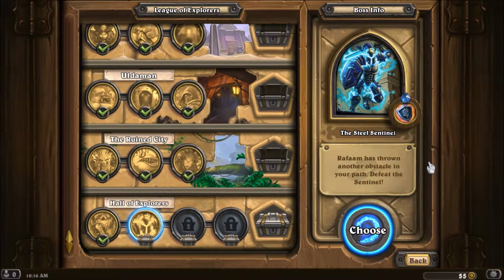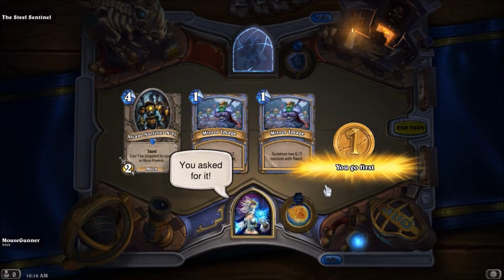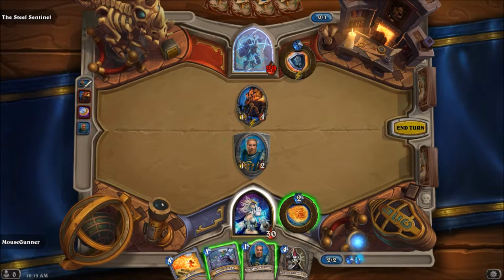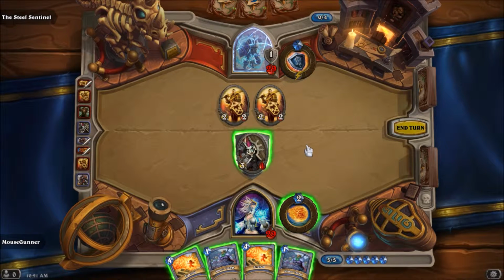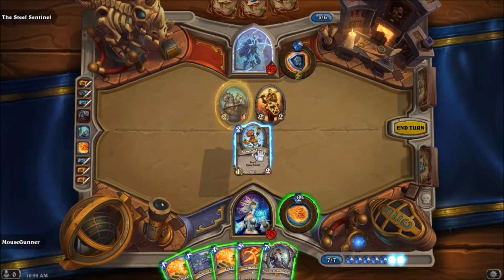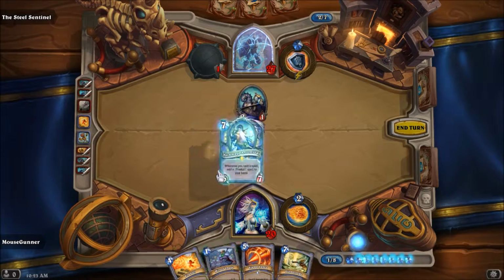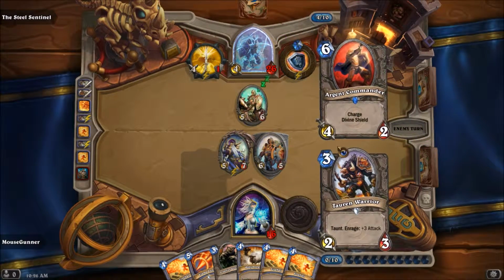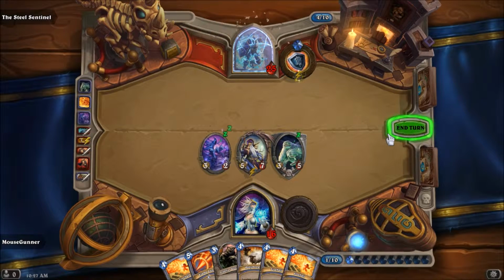Hearthstone: The League of Explorers - Hall of Explorers - The Steel Sentinel